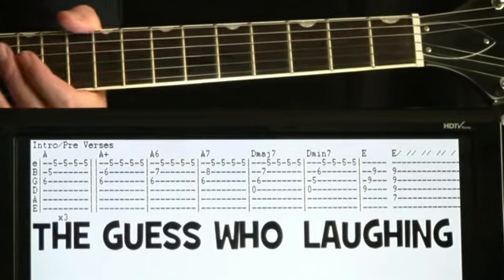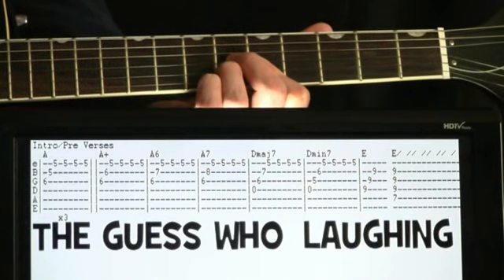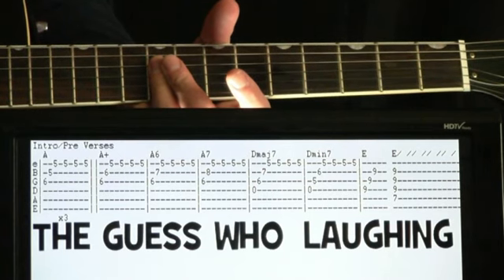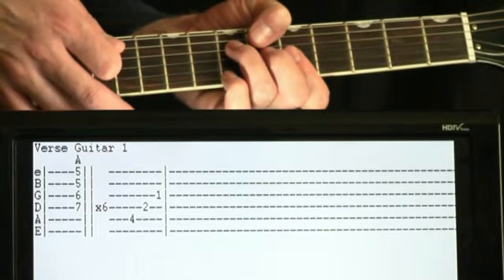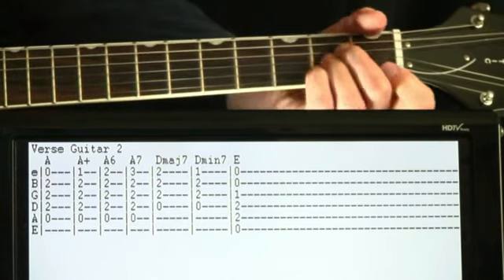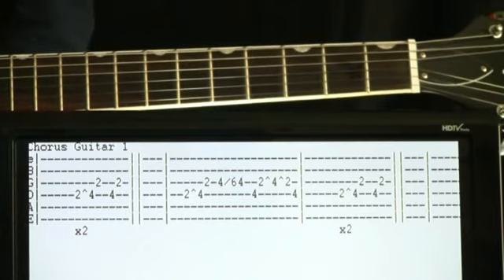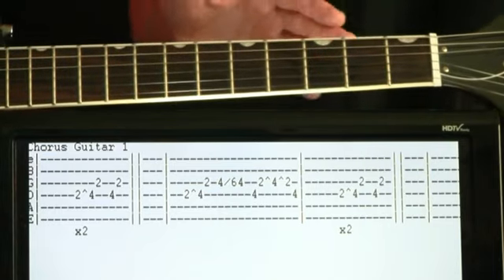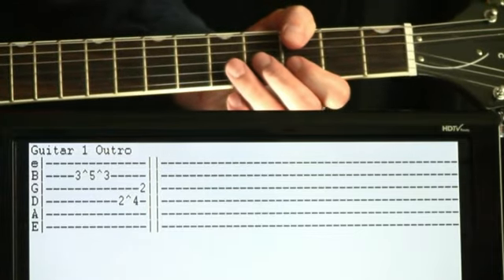The Guess Who Laughing Guitar Chords Lesson & Tab Tutorial